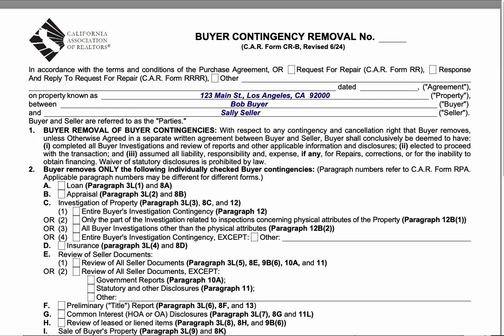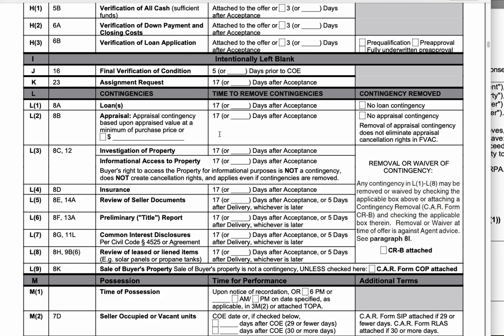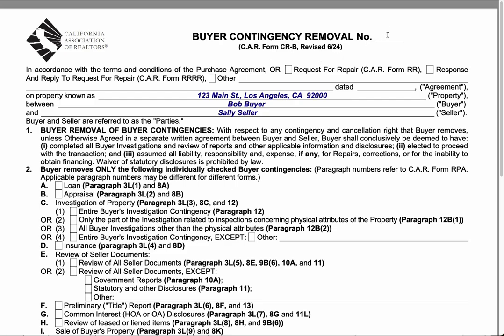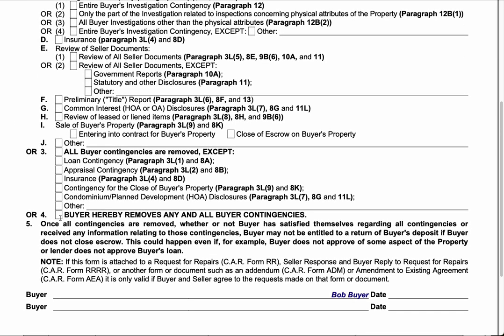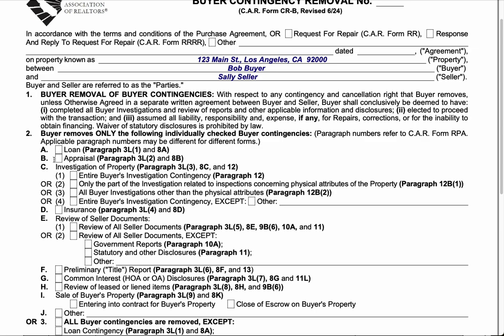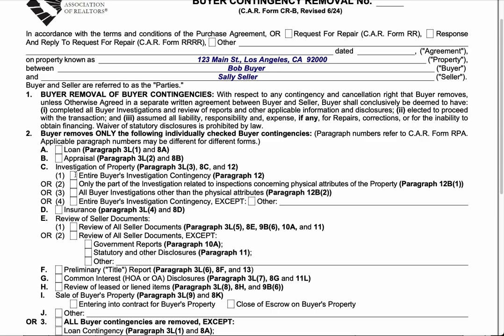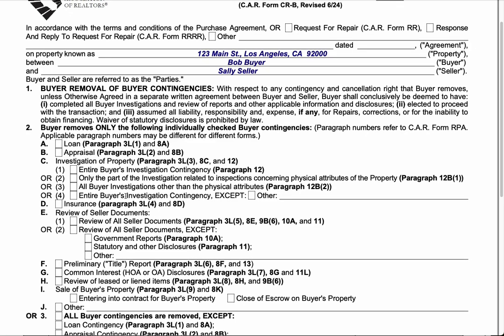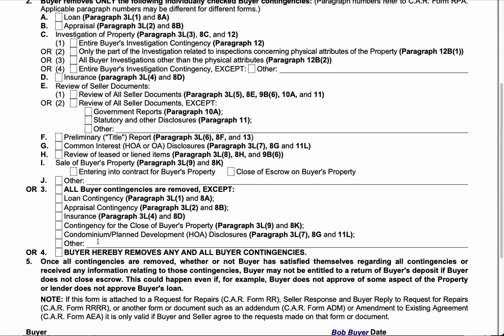How To Remove Buyer Contingencies in 2025 - CAR Form CR-B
The easiest way to remove buyer contingencies.